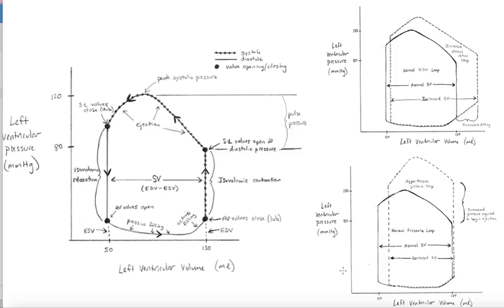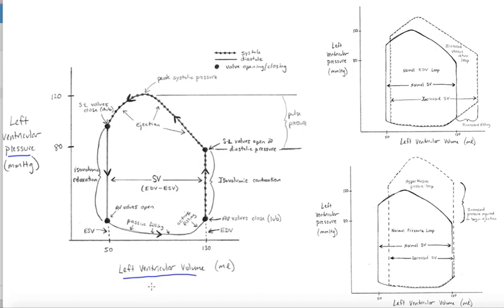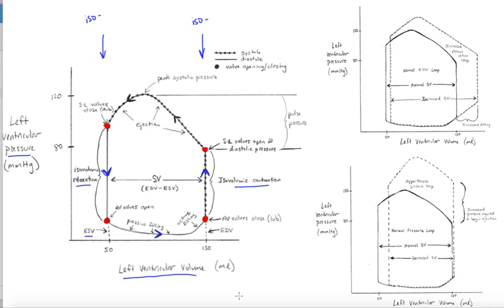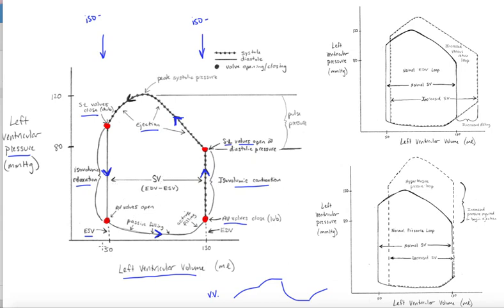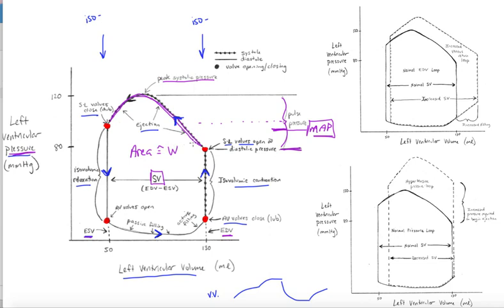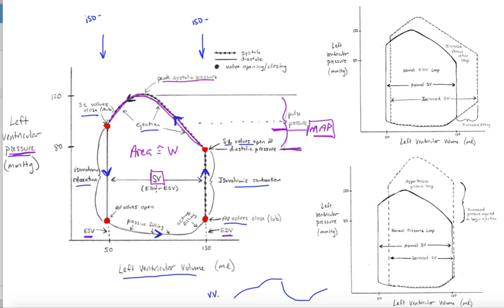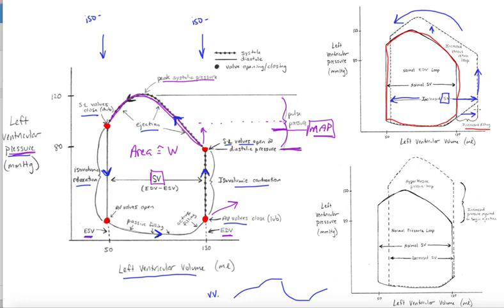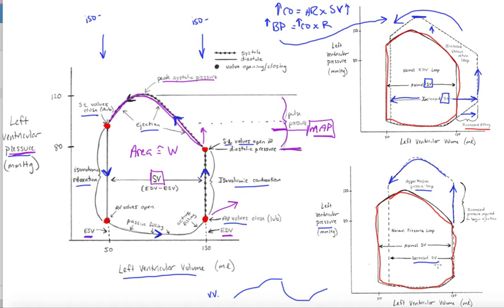Ventricular pressure-volume loops